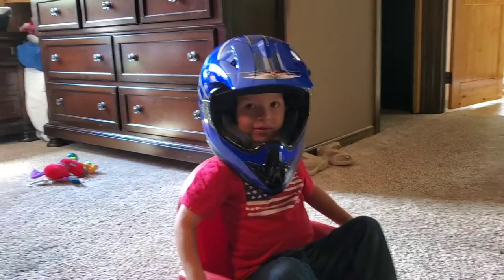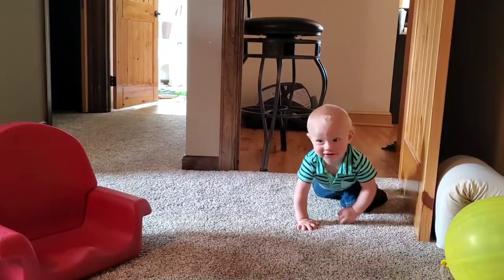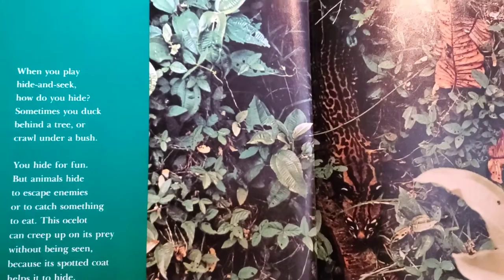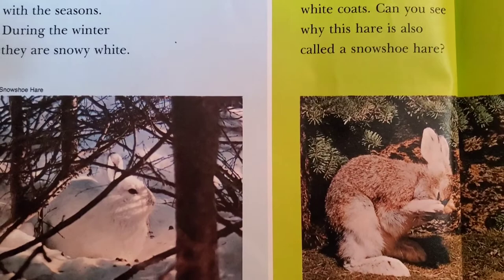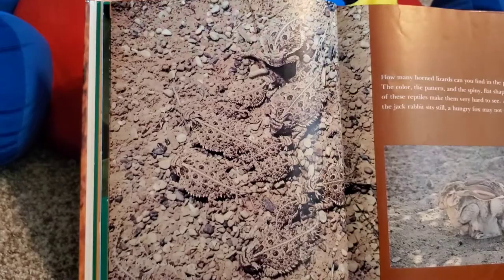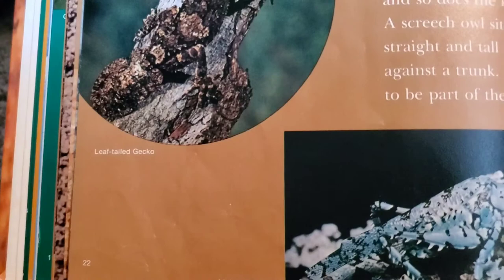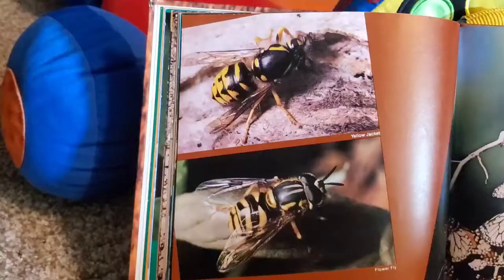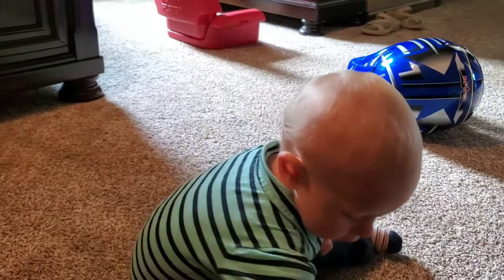Storytime with A & N "How Animals Hide"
A song and a story